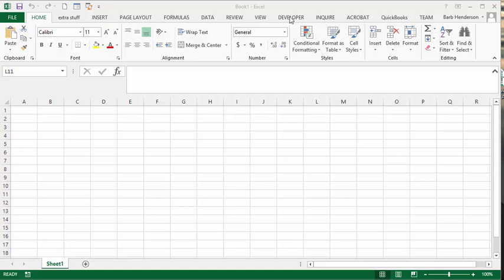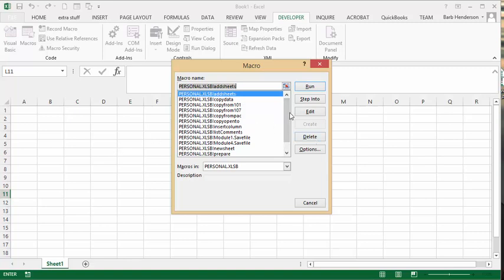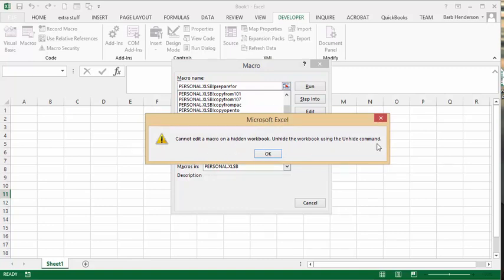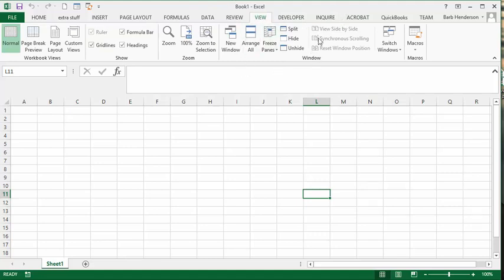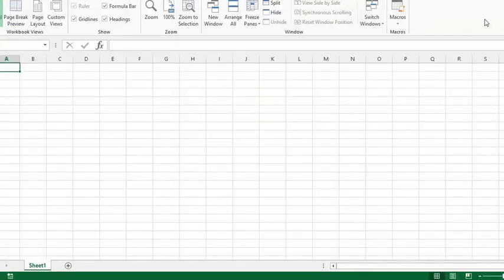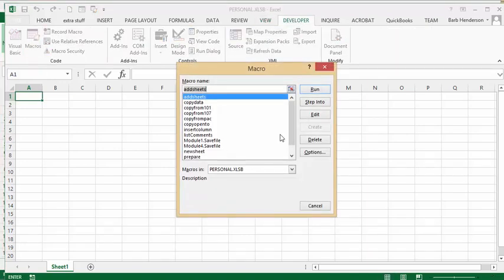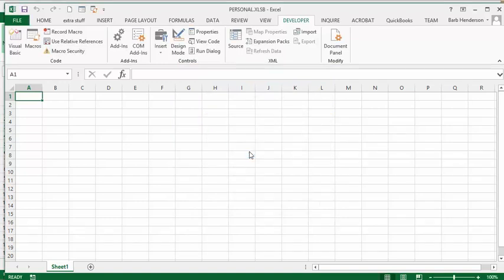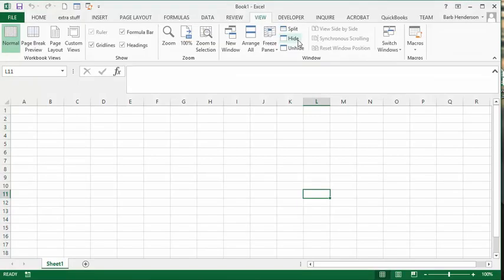Unhide your Personnel workbook to delete macros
How to hide and unhide workbooks. How to edit macros from your personal workbook. How to hide your personal workbook Check out my online training

easyexcelanswers